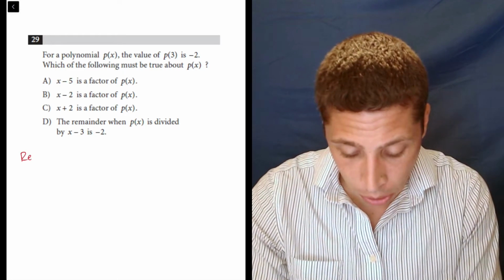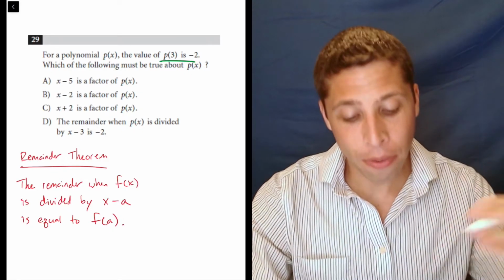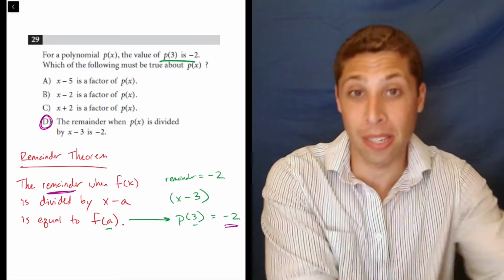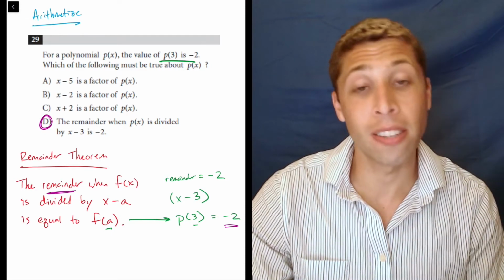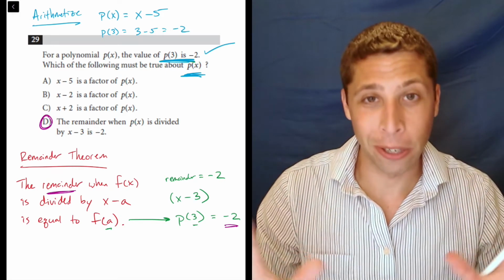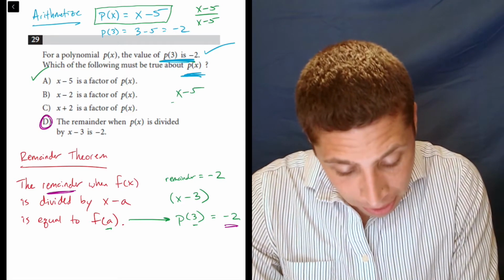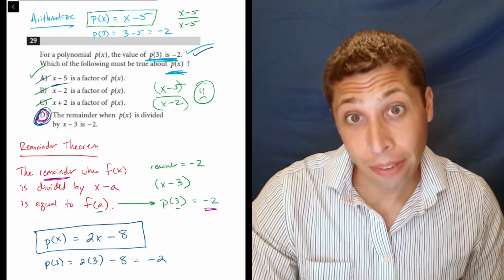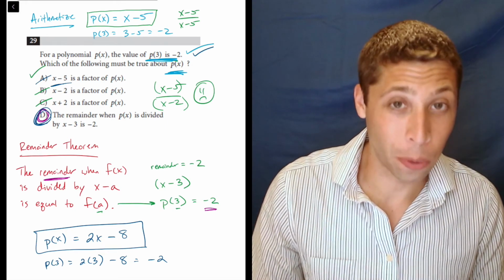SAT Test 1, Section 4, Question 29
Find the Function Properties Packet (and all other topics) in my SAT Packets Study Guides: